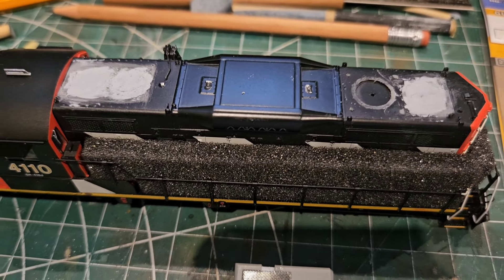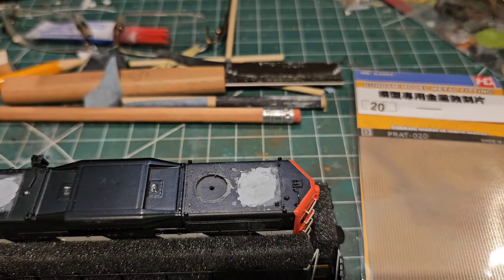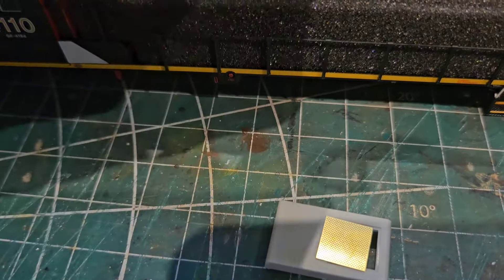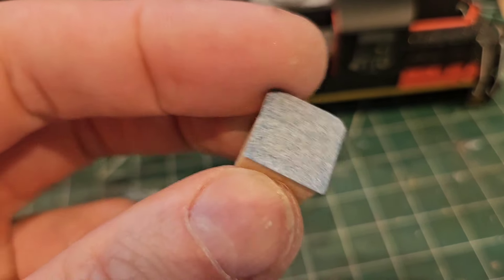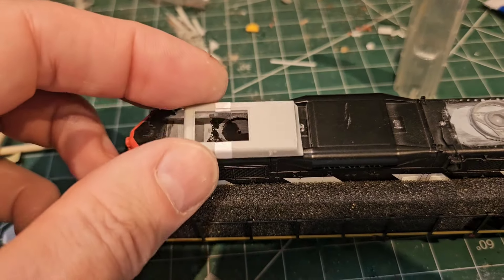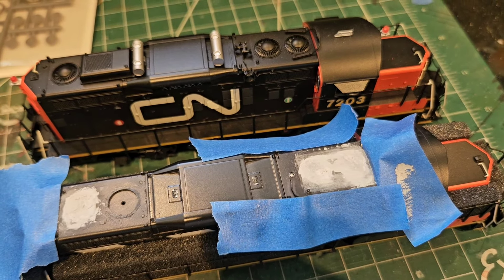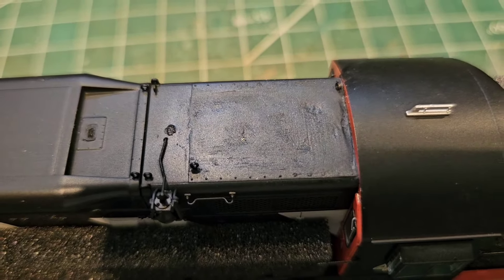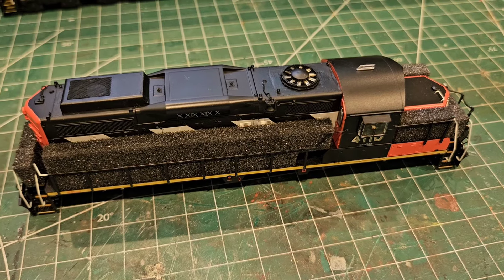All done, the first Rapido GP9rm with a 48 inch fan as far as I know.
The hatch turned out very well but not too happy with the roof finish under the front fan. He's happy with the result though.